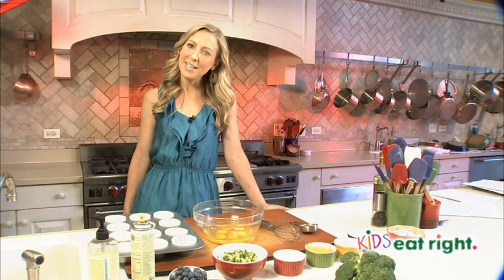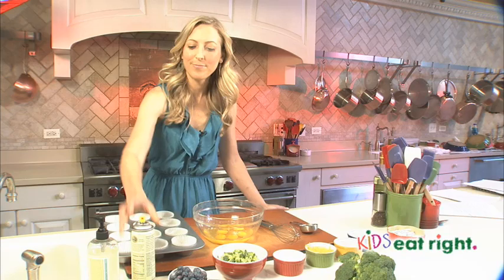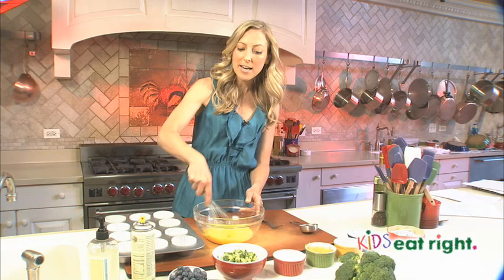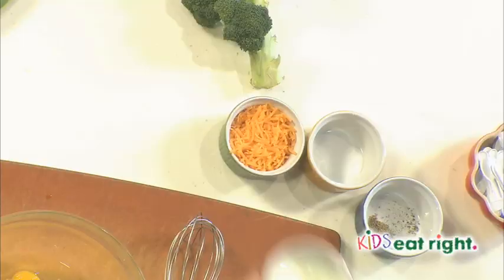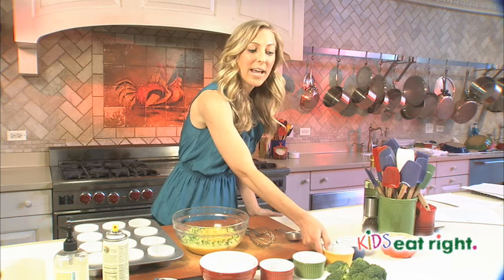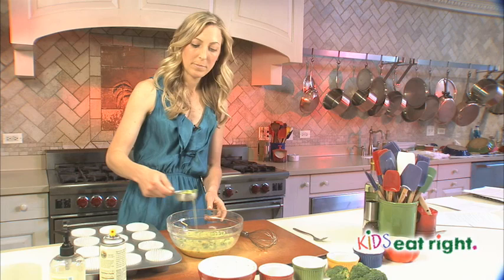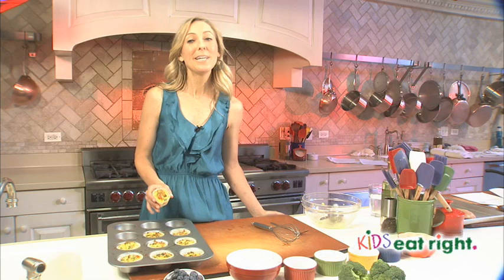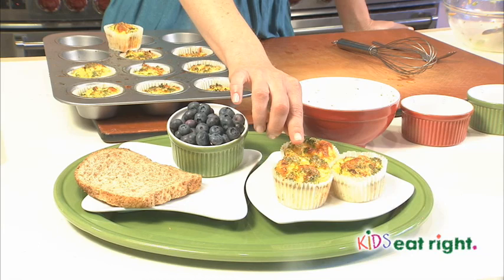Muffin Tin Omelets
We've provided production services for the Academy of Nutrition and Dietetics Foundation for their nutrition video channel featuring well respected registered dietician Dawn Jackson Blatner. The AND's web series Kids Eat Right provided nutritional tips for kids and parents alike.